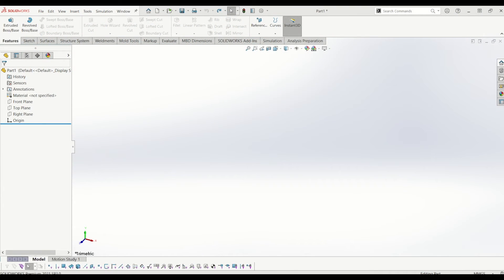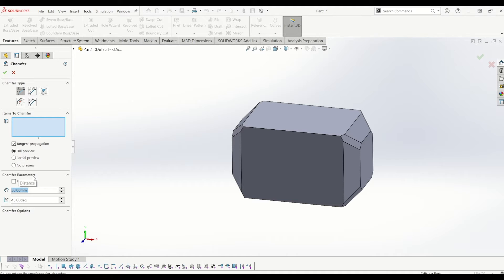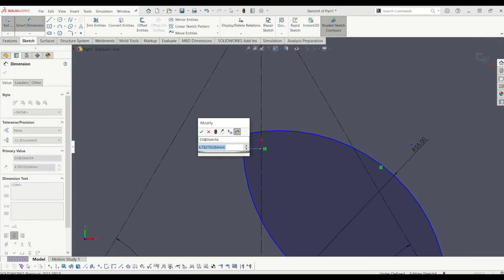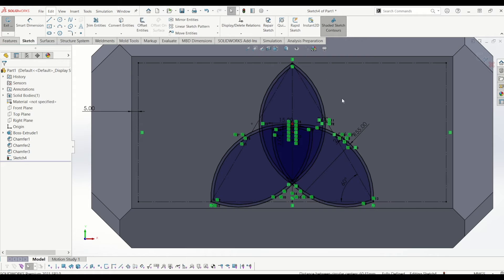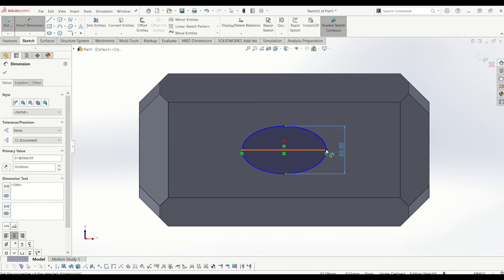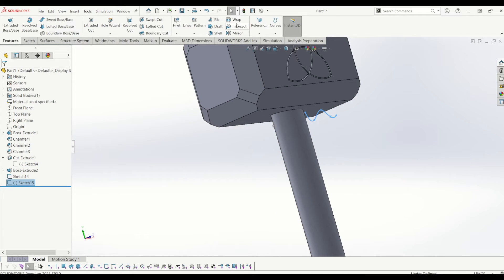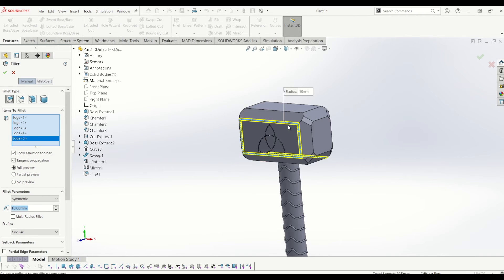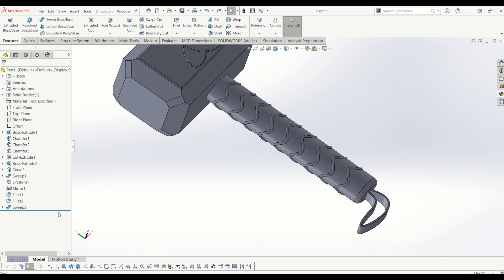Solidworks 3D Modelling How To- Model Thors Hammer (Mjolnir)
A Solidworks tutorial on how to  3D model Thors Hammer (Mjolnir).

PC Setup Solidworks-

Master Solidworks Guide (Paperback) (Kindle)
Wireless Mouse & Keyboard